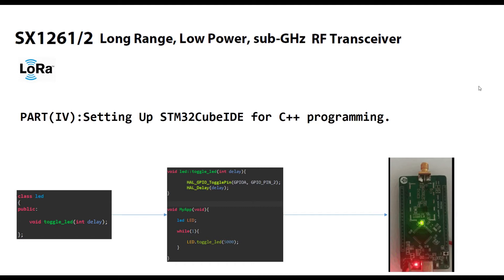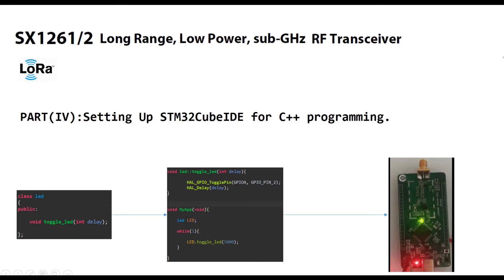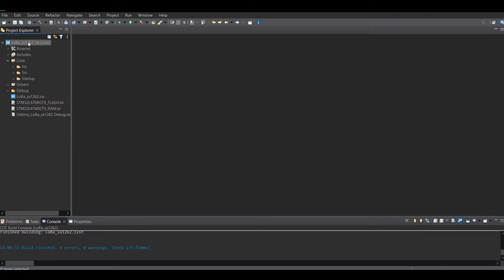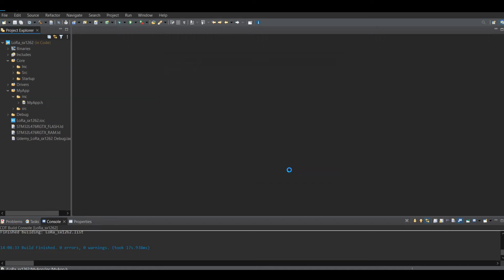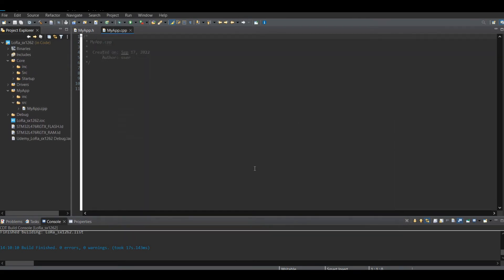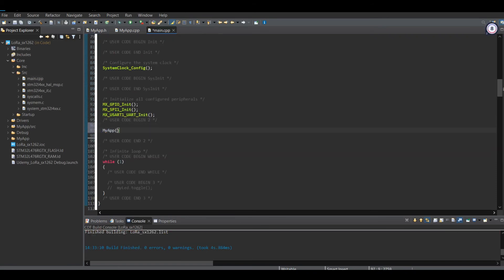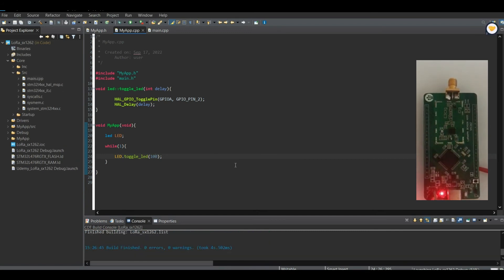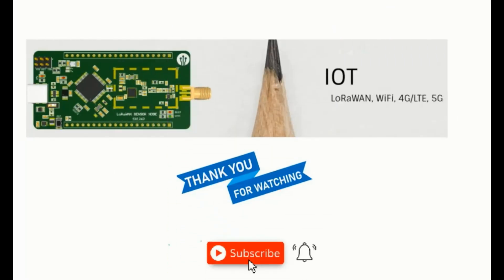LoRa Specialization - Part 4: Low-level programming for LoRa chipset (STM32 IDE for C++ programming)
"Setting Up STM32CubeIDE for C++ programming"